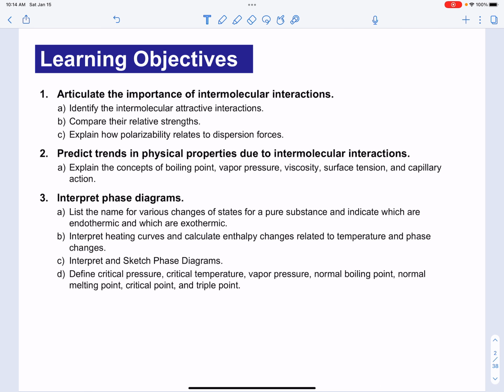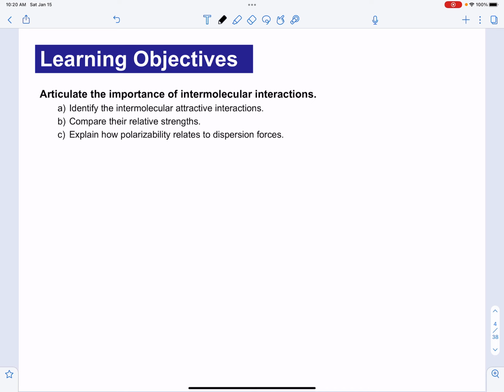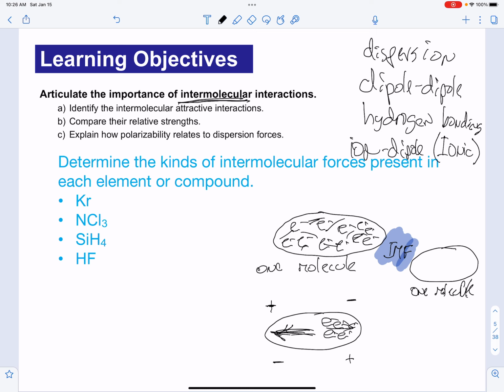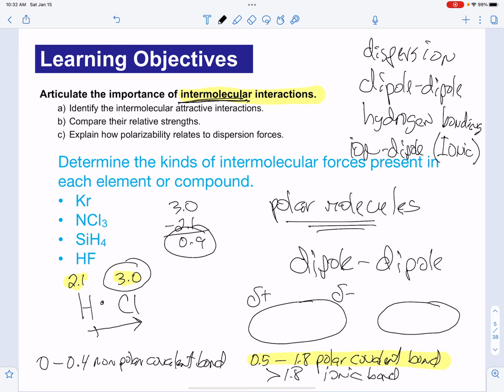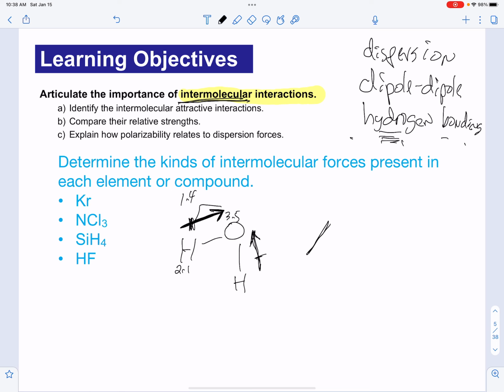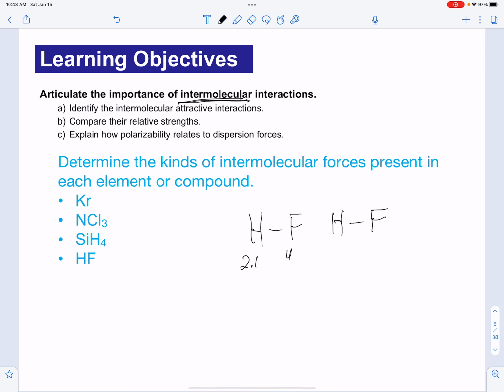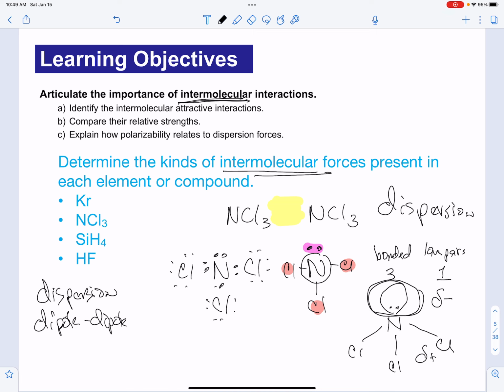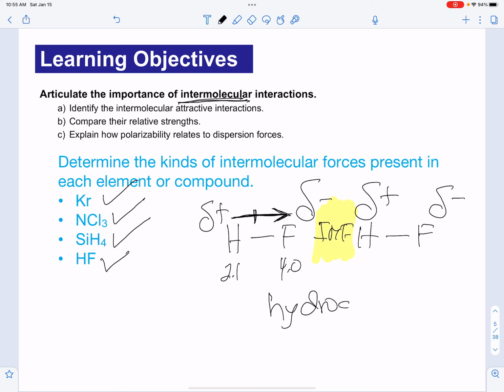Chapter 12A chem 1412